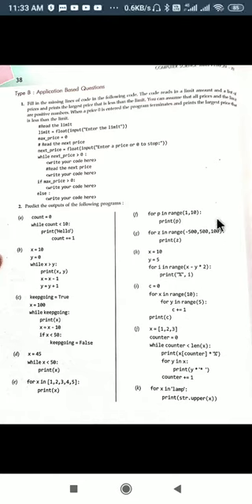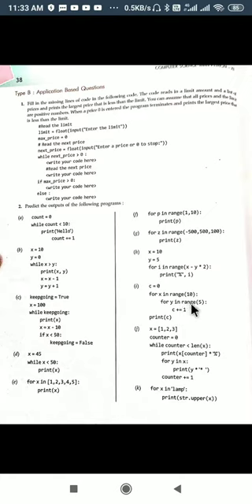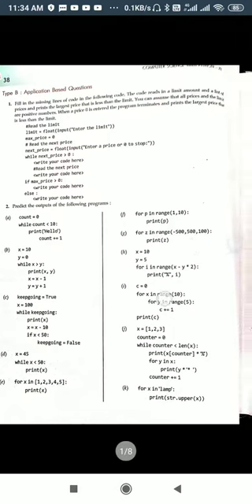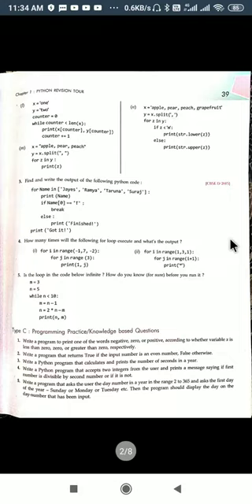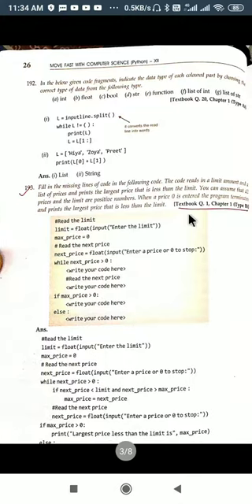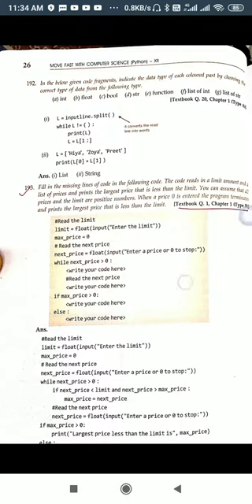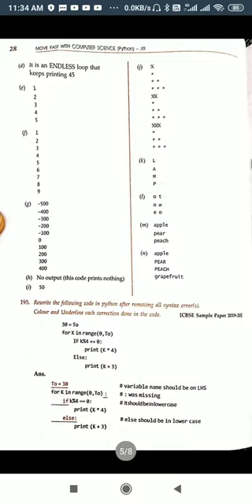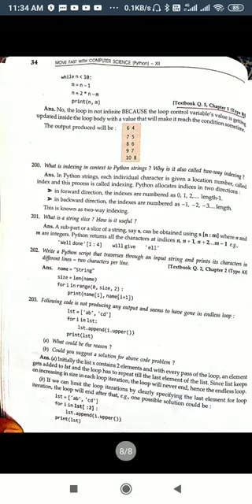Ch-1(Python Revision Tour); Assignment 1